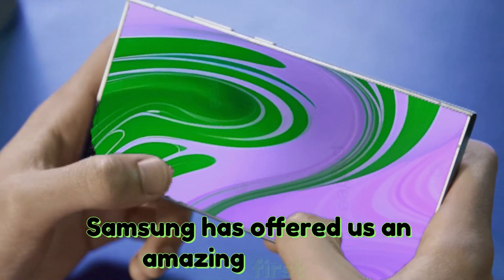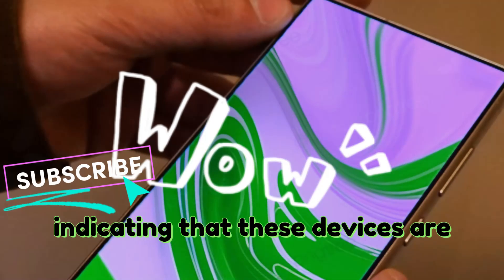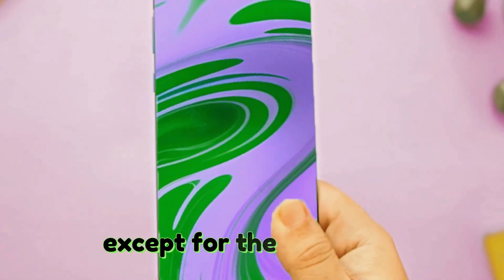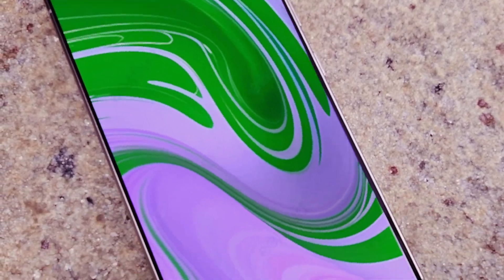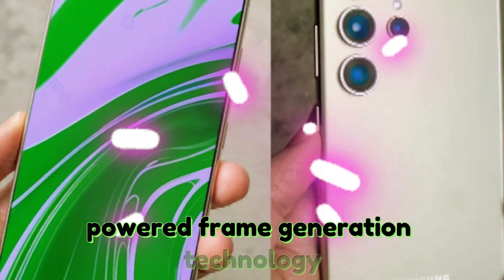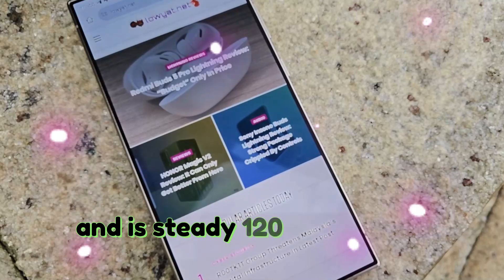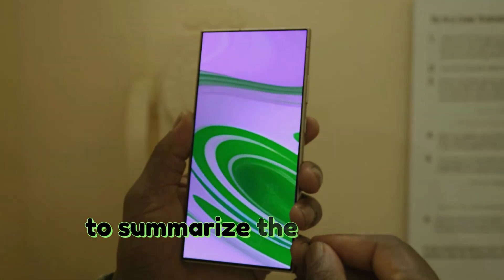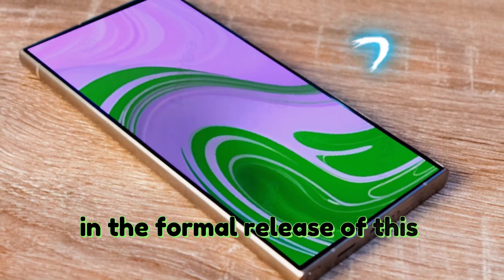Samsung Galaxy S25 Ultra - First Look AT The Massive Upgrades!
The Galaxy S25 series is swiftly moving, as indicated by the latest battery certification for the S25 model, indicating that these devices are nearing completion.Samsung has announced three new camera sensors, beginning with the ISOIL HP9, which has an amazing 200 megapixels. The second sensor, the ISL G&J, has a robust 50-megapixel resolution and is expected to be featured in the Galaxy S25 and S25 Plus. Finally, the AOSL JN5, a 50-megapixel ultra-wide-angle lens, is said to be part of the S25 Ultra's camera system. Except for the IOSL GN5, these sensors can record video at up to 8K resolution and 30 frames per second, improving image and video performance in various circumstances, notably in low-light conditions.